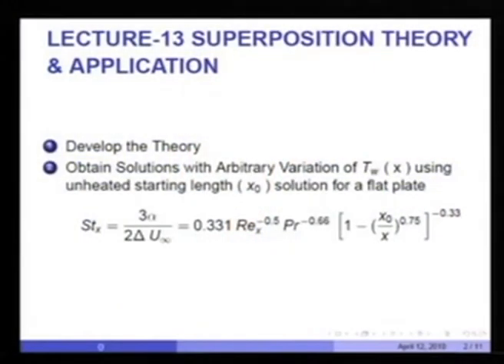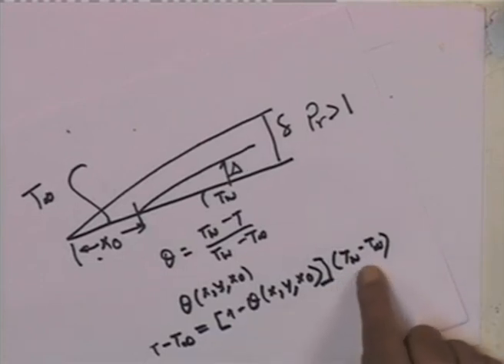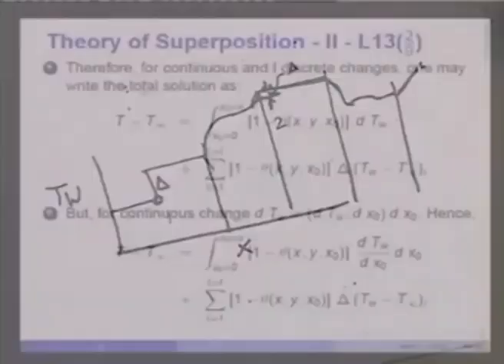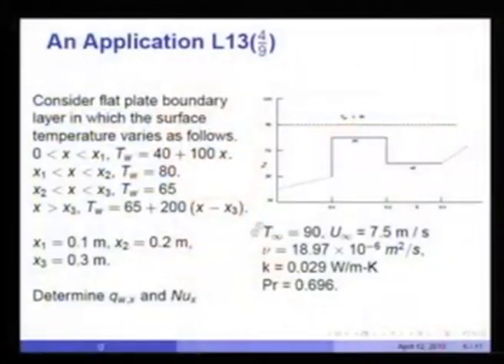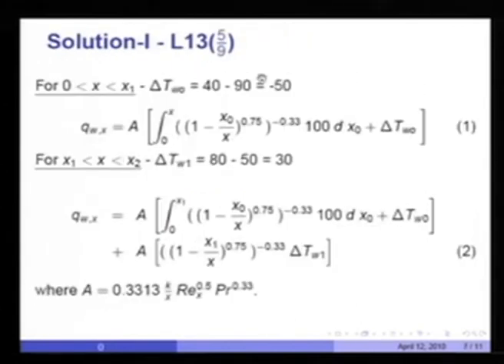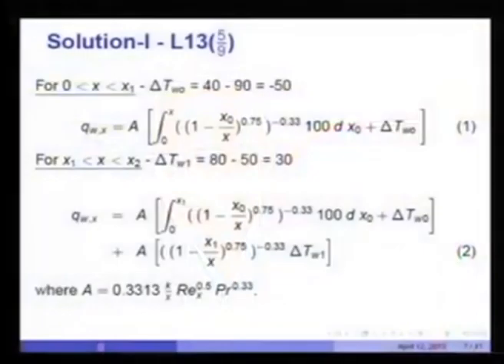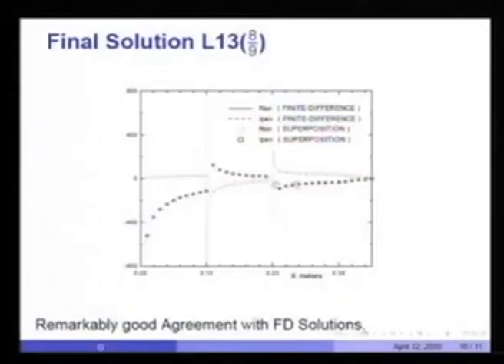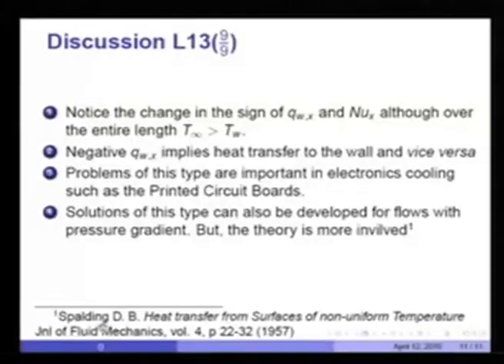Lec 13: Superposition Theory